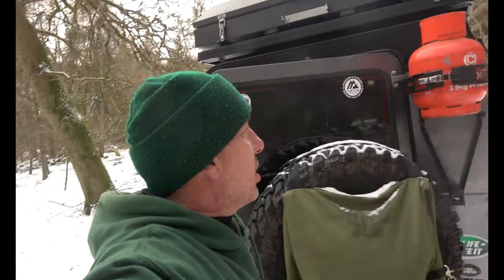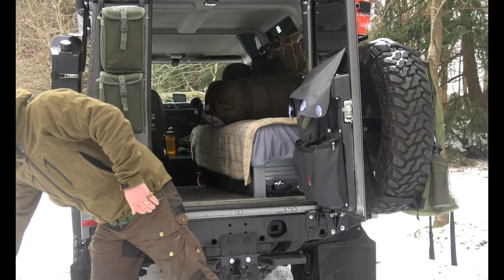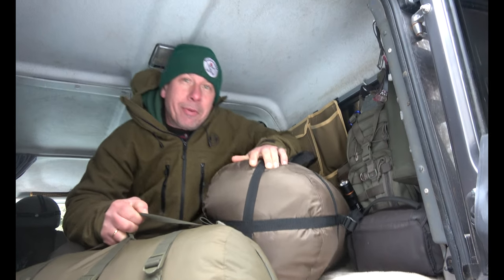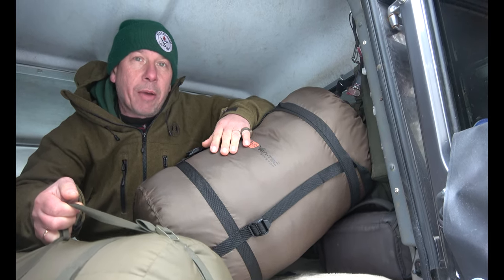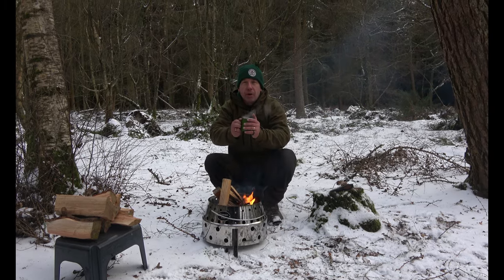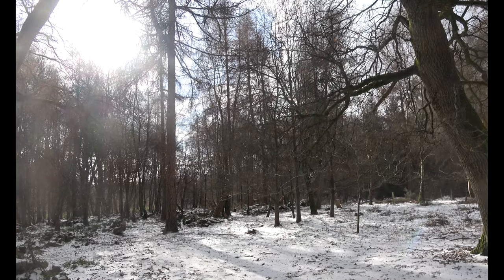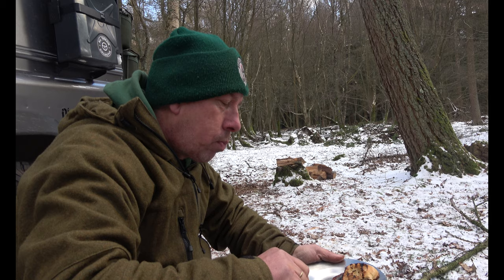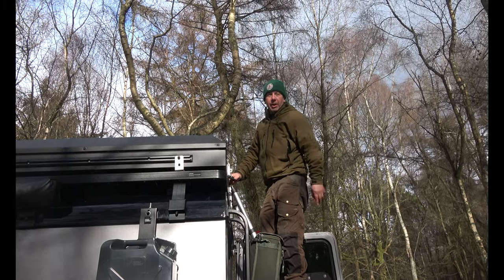Roof Top Tent Camping in the Snow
Alu-Cab Roof Top Tent, Overnight in the Land Rover Defender 110  Camper. Camping out in sub zero temperatures in the snow.
Warm in our sleeping bags, Carinthia Survival One and the Fox Ventec. We used our Petromax fire pit to cook bacon sandwiches.

Gear I use and recommend:

Fox Ventec sleeping bag